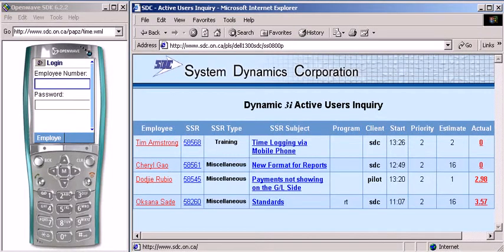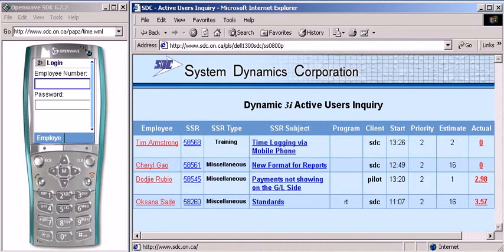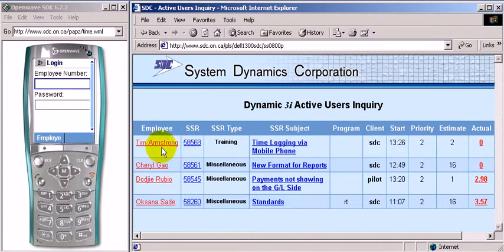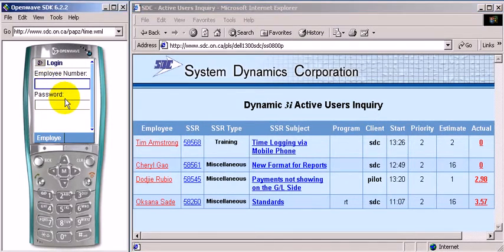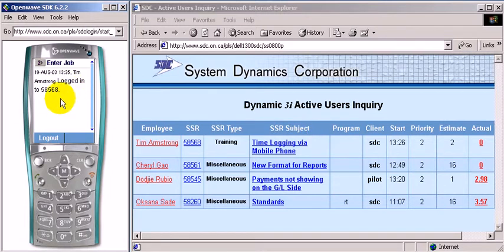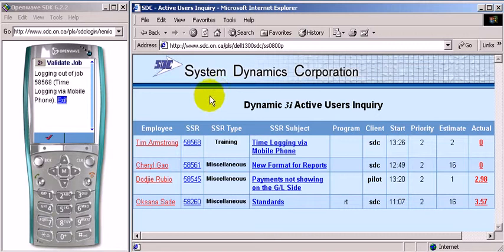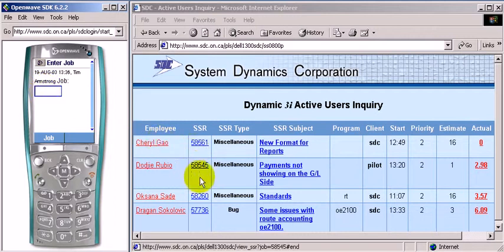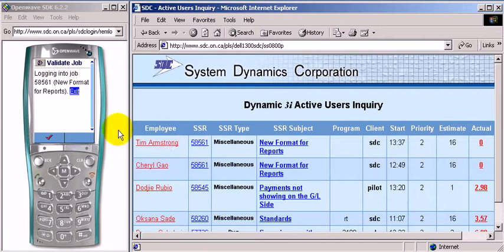Mobile Time Logging